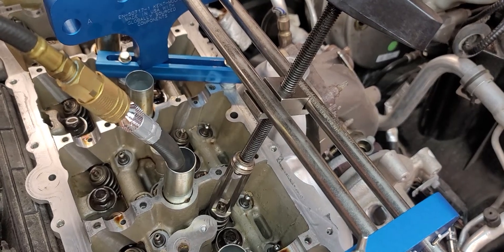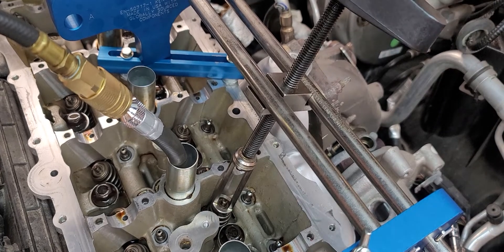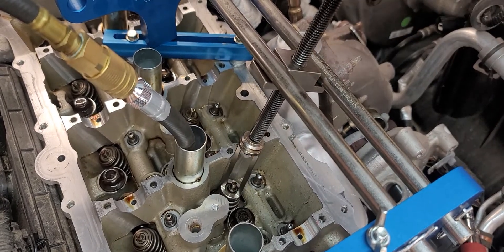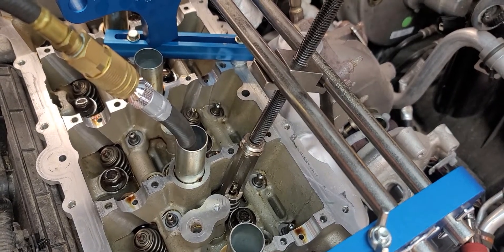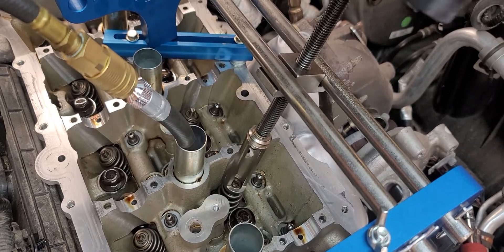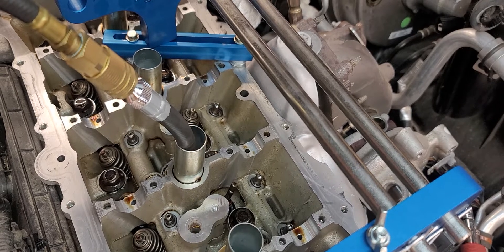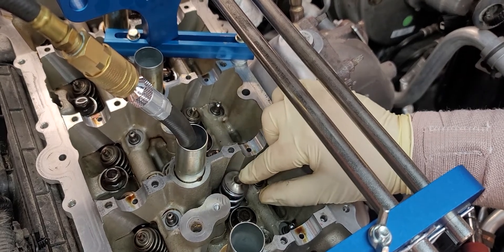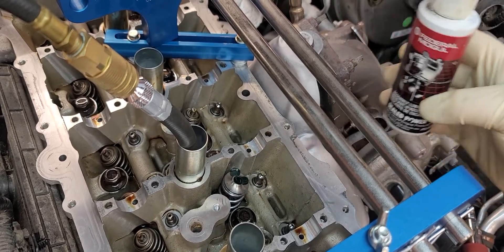Changing DOHC Valve Springs WITHOUT removing head - 2016 ATS 2.0 LTG - EN-50717 - ZZP 82# SPRINGS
I picked up a used version of this tool on ebay for $200. It is the tool recommended by GM for doing this in the car. I've never changed valve springs on a OHC engine while the head was in the car but this tool made it 1000x easier than the cheap ebay kits. Usually when I've replaced springs, the heads are off the car, and using the cheap kit, you must hold constant tension on the spring with a lever, all while trying to remove/install keepers. This Kent Moore EN 50717 tool uses a threaded rod to apply constant tension so you can use both hands freely. Very nice tool, and is a very nice addition to anyone's collection @ $200 used